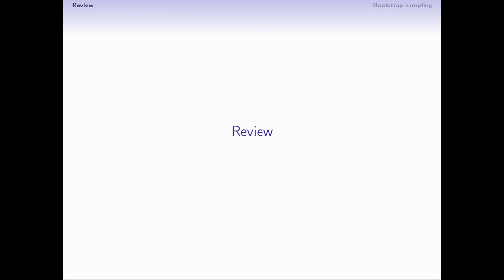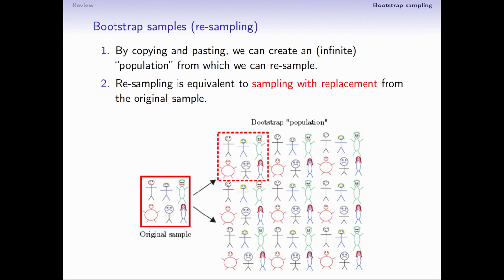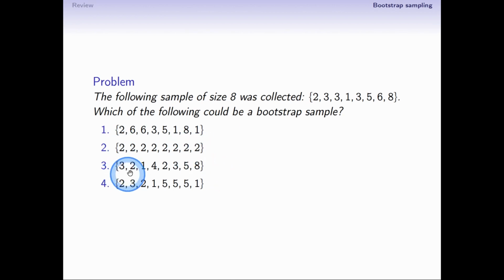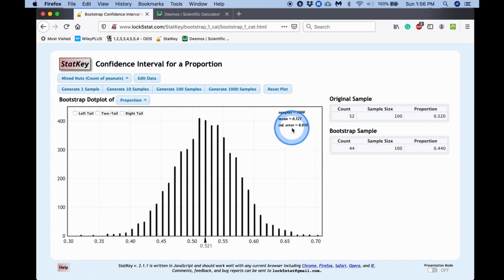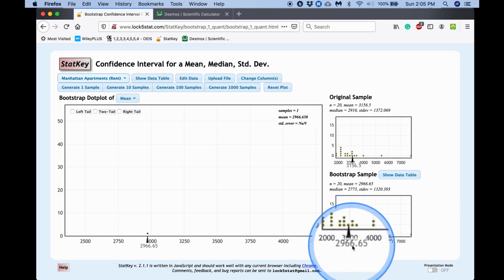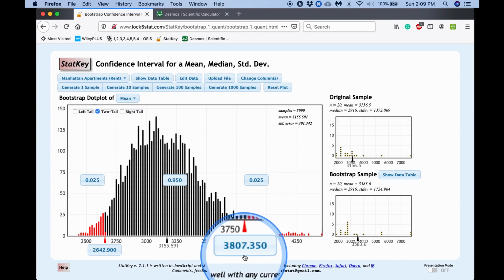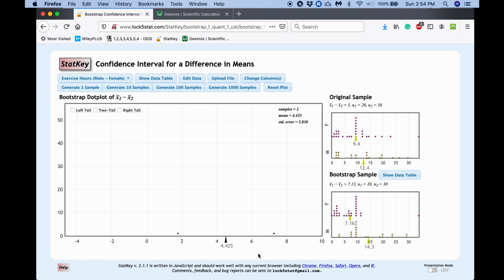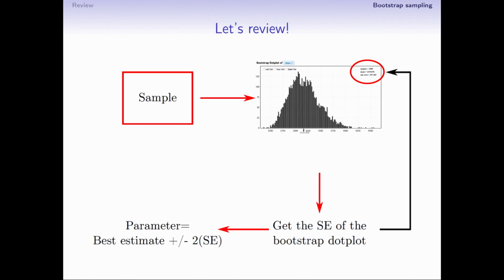MTH 120: C3S3